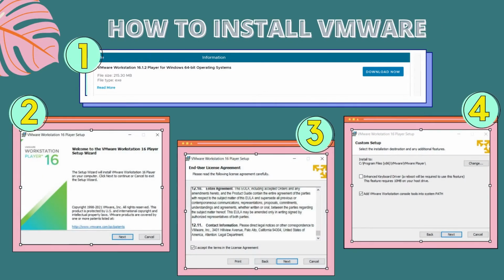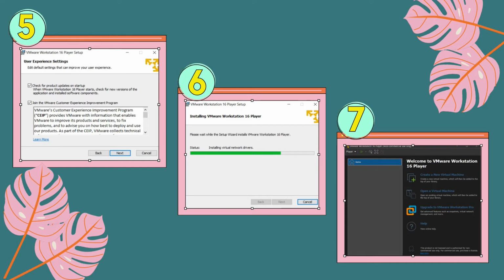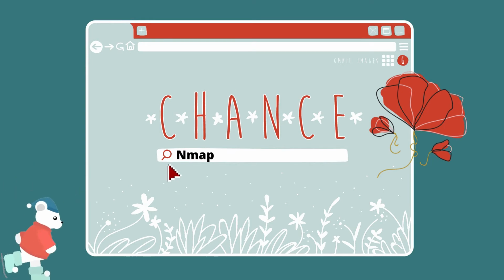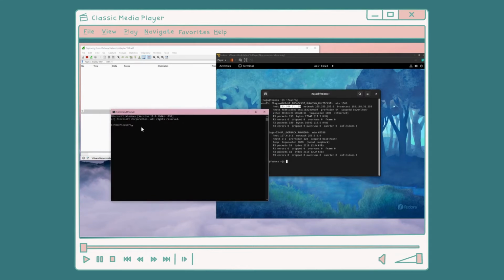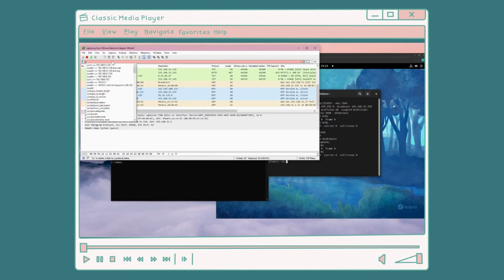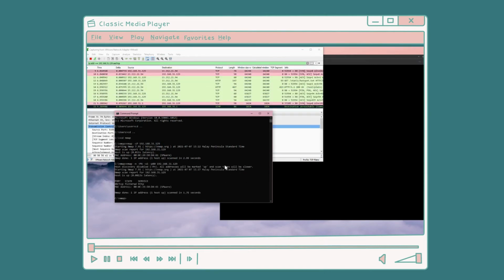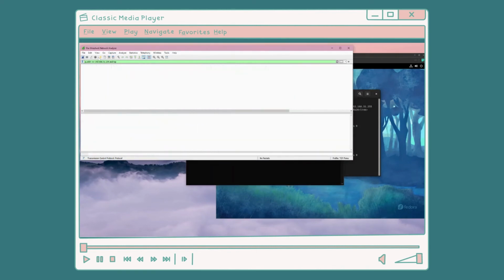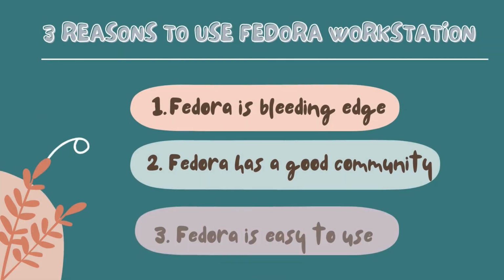NMAP ON FEDORA OS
This video is about how to install Fedora OS and how to do nmap on Fedora.

Group : Cookies
Members :
Nur 'Aqilah binti Jazlan
Nur Farah Ilyana binti Md Rabu
Ainin Sofea binti Muhammad Rosman